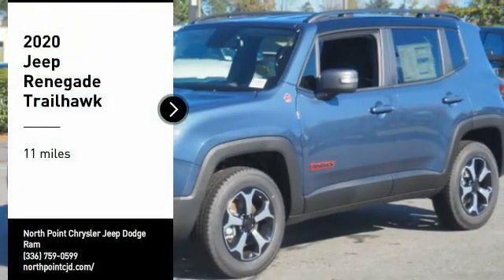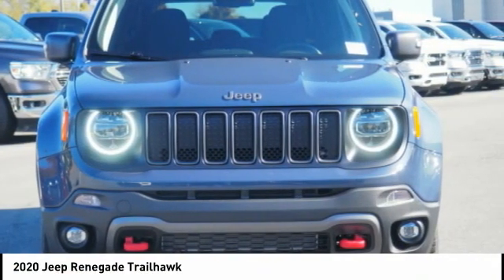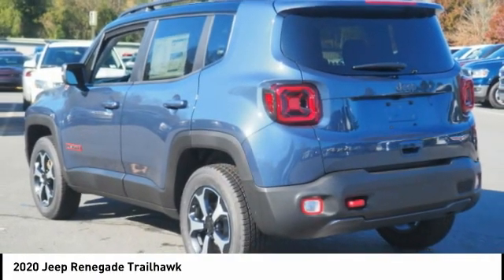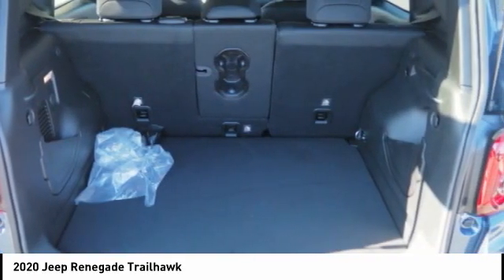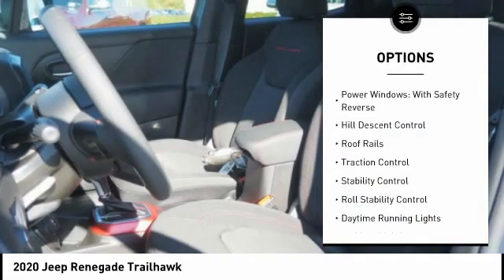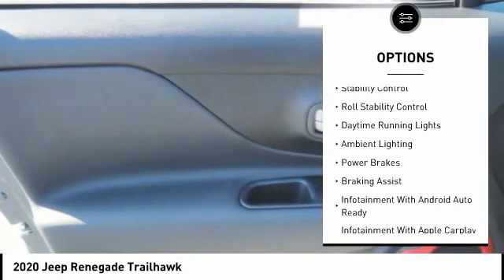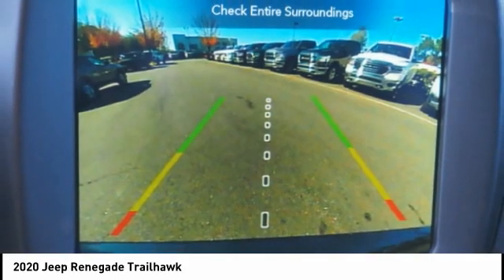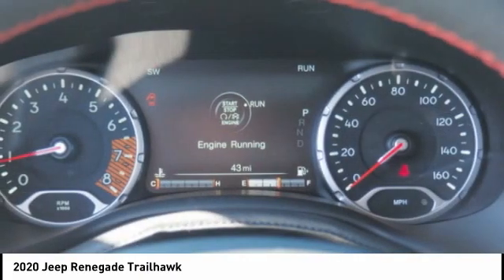2020 Jeep Renegade Winston-Salem NC T2853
2020 Jeep Renegade Trailhawk

Thank you for viewing this brand new 2020 Jeep Renegade Trailhawk 4x4 offered in Slate Blue Pearlcoat with the Black interior! This Renegade comes well-equipped with the following options: Backup Camera, Tire Pressure Monitor, Daytime Running Lights, Fog Lamps, Apple CarPlay, Google Android Auto, Bluetooth, GPS Navigation, HD Radio, SiriusXM, Touch Screen Display, Climate Control, Keyless Entry, Keyless Start, Aluminum Wheels, Rear Spoiler, Four Wheel Drive, Intercooled Turbo Premium Unleaded I-4 1.3 L/81 Engine, 9-Speed Automatic w/OD Transmission and much more! As a courtesy, North Point provides 2 Years Free Service Loaners, Free Tire Nitrogen, Free Roadside Assistance, Free Shuttle Service, and Free Fuel at Delivery! And with North Points attractive lease and finance offers, driving a new Renegade has never been easier! North Point believes you deserve an exceptional Jeep Renegade purchase experience! Get it from a dealer who truly cares by visiting North Point Chrysler Dodge Fiat Jeep Ram at 7726 North Point BLVD, Winston-Salem, NC 27106. The Showroom Hours are 9am-7pm Monday-Friday, 9am-6pm Saturdays, and Closed Sundays.